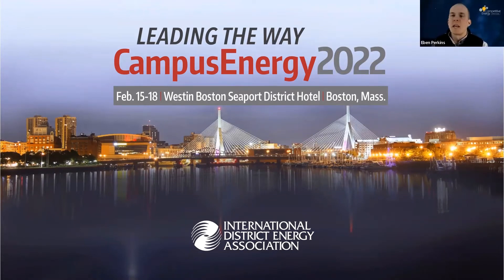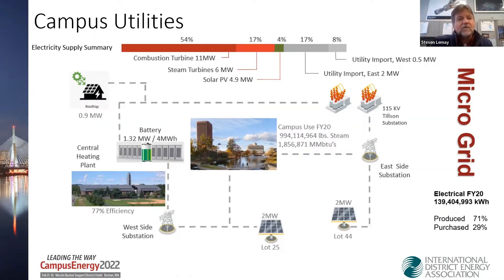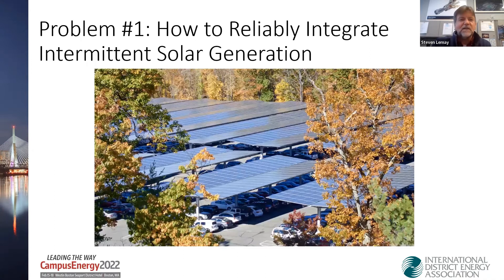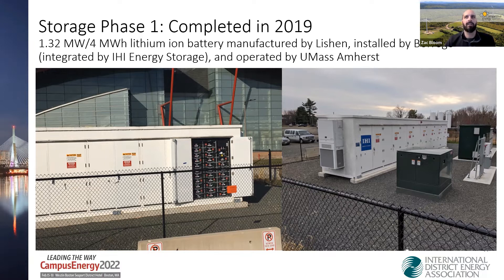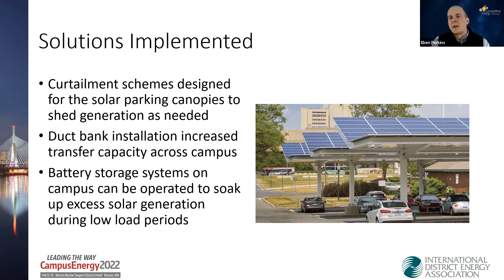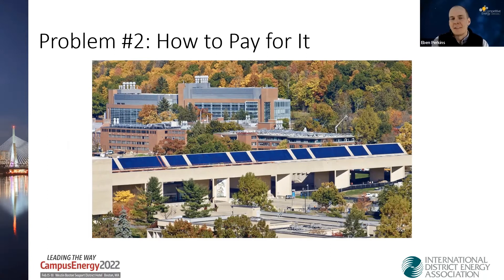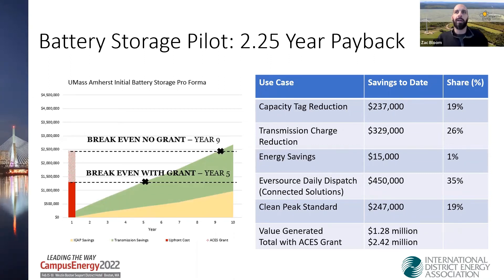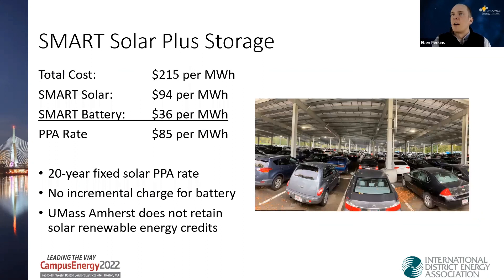CES & UMass Amherst: Scaling Onsite Renewable Energy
Zac Bloom, Vice President and Head of Sustainability & Renewables, and Eben Perkins, Vice President, Consulting Services, of Competitive Energy Services, along with co-presenter Steve Lemay, Facilities Director, University of Massachusetts Amherst, discuss how UMass Amherst has embraced sustainability, including an expanding campus microgrid.

Presented at CampusEnergy 2022.